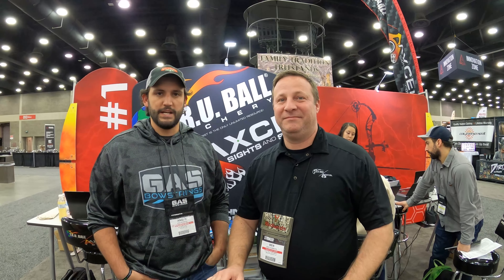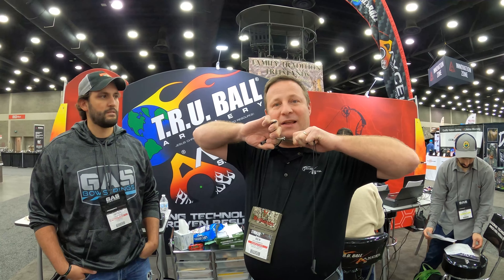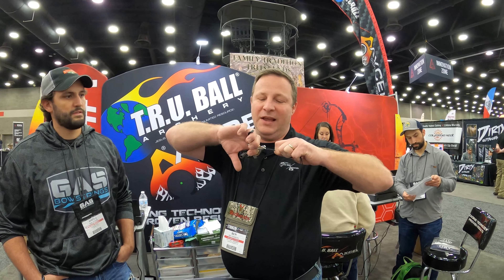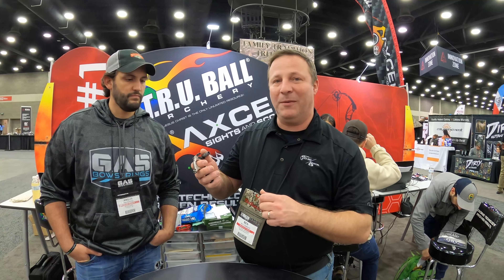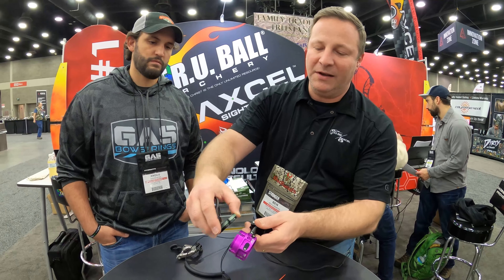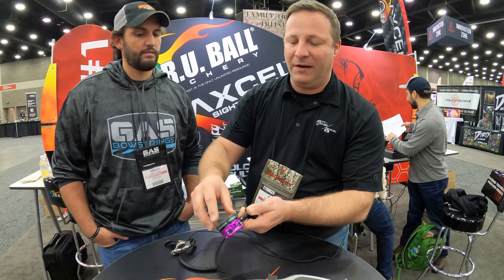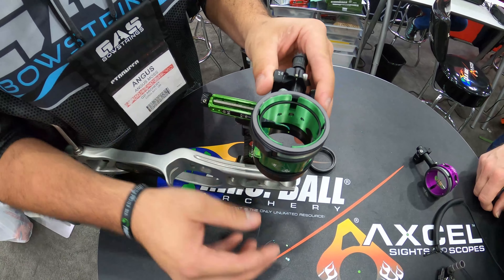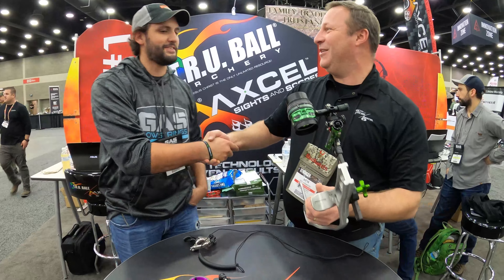Ben Summers on the New 2022 T.R.U Ball/Axcel gear Line-up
Today we talk to Benjamin Summers about the new TRU Ball Abyss X-Tension Flex and the new Axcel AVX scope! In this video he go into details on how to set up and use the new Abyss X-Tension release and he also talks about the awesome features of the new AVX.

this channel is made for archers looking to become self sufficient in all aspects of the sport. we will be reviewing how to set up archery equipment in the most efficient way possible. We'll also be diving into some hunting videos, buying guides, and archery product reviews, along with some fun expedition shooting and miscellaneous videos. thank for joining the crew and welcome to Self Sufficient Archery!